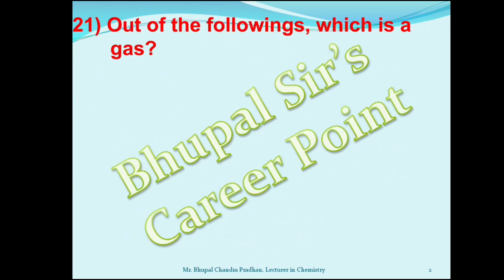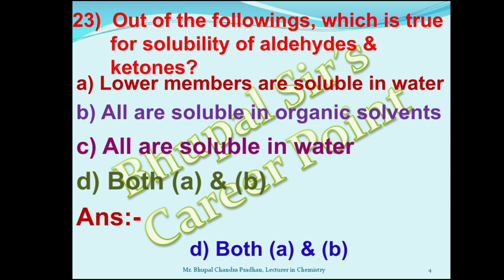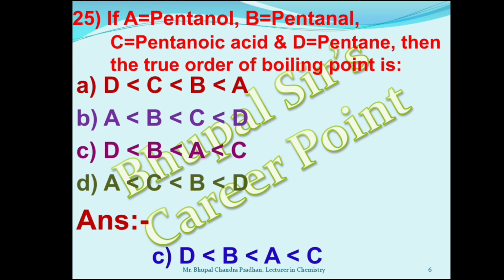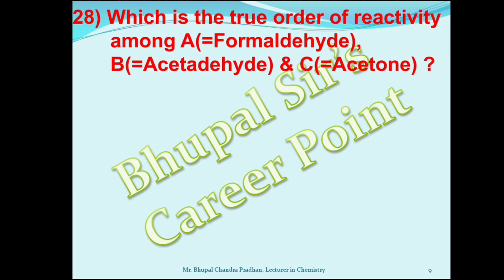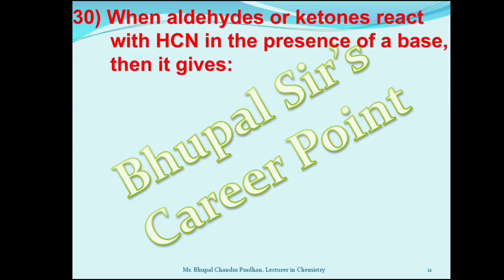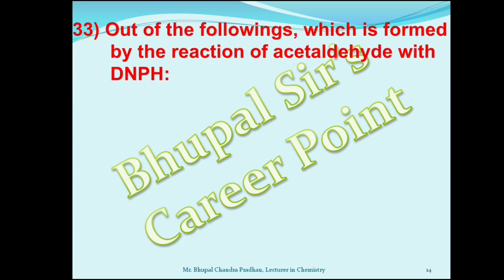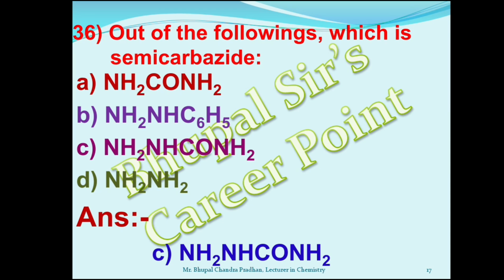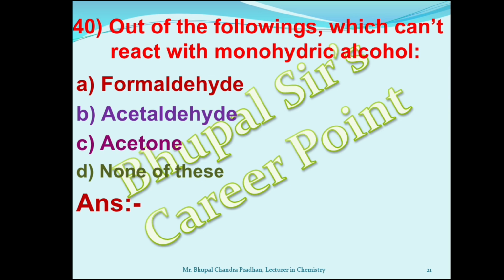D20 MCQ Series on Aldehydes and Ketones "Part-2"